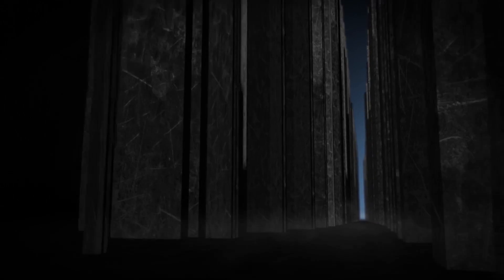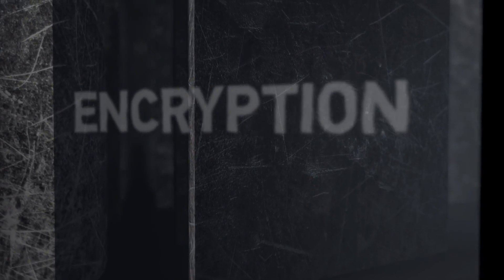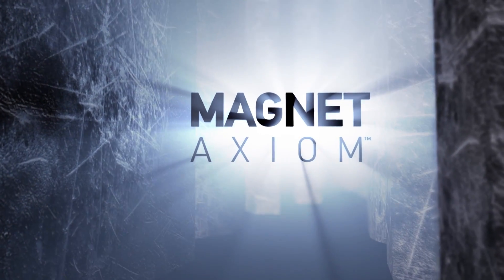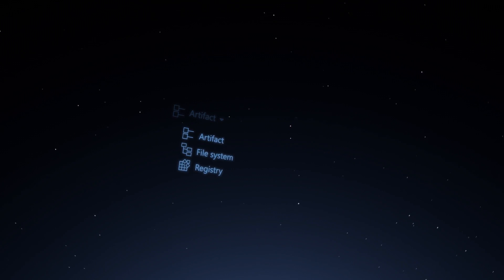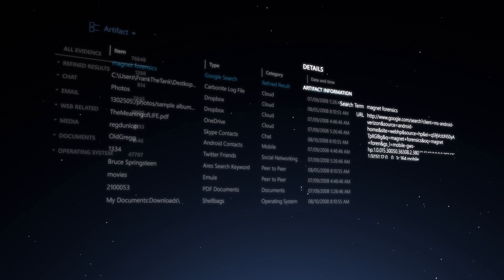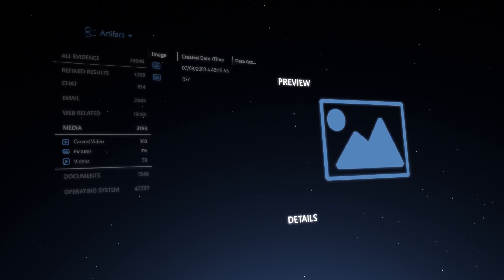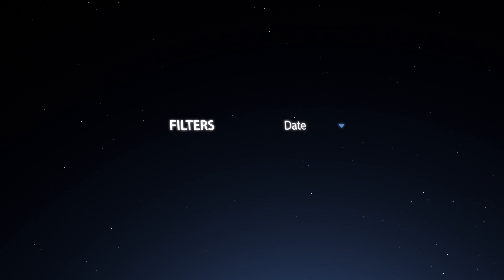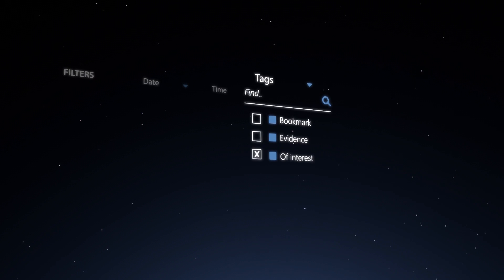Magnet AXIOM - The Evolution of IEF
Magnet AXIOM builds on the powerful capabilities of IEF - the digital forensics tool used by thousands of forensics professionals around the world to find, analyze and report on the digital evidence from computers, smartphones and tablets.

Magnet AXIOM is about more than finding evidence. AXIOM allows you to explore the evidence in greater depth while also simplifying analysis activities by intuitively linking facts and data in a way that helps you to draw insightful conclusions.

The AXIOM platform is comprised of two applications: AXIOM Process and AXIOM Examine.

AXIOM Process uses automation to streamline the acquisition and processing tasks required to prepare evidence for examination.

AXIOM Examine enables efficient analysis of large volumes of data, allowing for quick identification and validation of evidence.

Magnet AXIOM is a new kind of end-to-end forensic solution:

FIND EVEN MORE EVIDENCE

AXIOM’s Evidence Analyzer is built on the analysis capabilities of Magnet IEF, allowing you to recover hundreds of types of digital forensic artifacts, finding evidence you didn’t know was there.

DIVE DEEPER INTO THE DATA

With AXIOM, you can examine file systems, registry hives, and drill down into artifact data. Source Linking enables you to trace artifact evidence back to its source data in seconds.

WORK SMARTER

AXIOM’s Process automates all the acquisition and processing tasks required to prepare evidence for analysis. Spend less time executing basic processing tasks and more time analyzing the evidence.

A SIMPLER WAY

The work you do is complex enough. AXIOM boasts a new easy-to-use interface that moves you through your investigation, helping you find evidence more intuitively.

Magnet Forensics is a global leader in the development of digital forensics software that acquires, analyzes and shares evidence from computers, smartphones and tablets.

Magnet Forensics has been helping examiners and investigators fight crime, protect assets and guard national security since 2009. Magnet Forensics has become a trusted partner for thousands of the world’s top law enforcement, government, military and corporate organizations in over 92 countries.  Court-admissible evidence recovered by Magnet Forensics tools has been used to support a wide-variety of investigations including cybercrimes, child exploitation, terrorism, human resource disputes, fraud, and intellectual property theft.

Specialties
Digital Forensic Software, Data Recovery, Internet Artifacts, Computer Forensics, Mobile Forensics